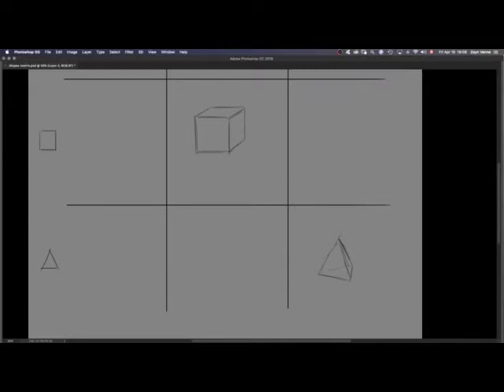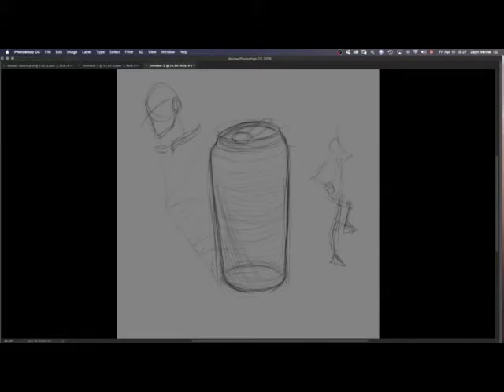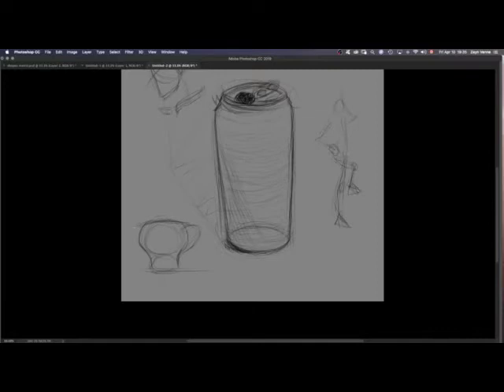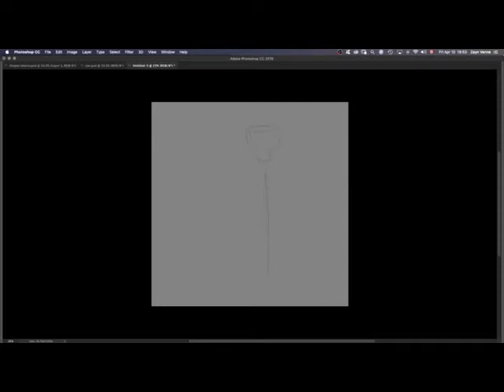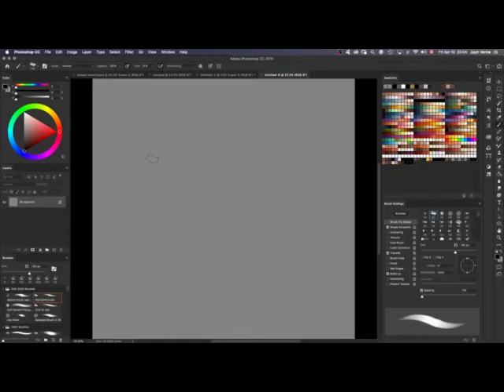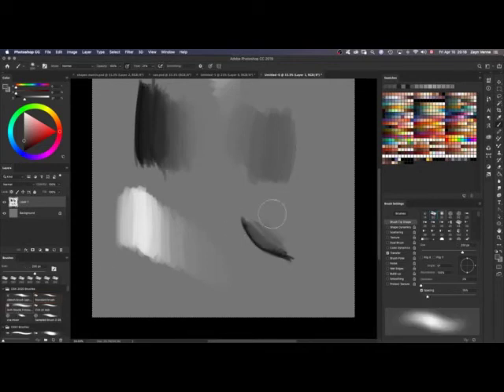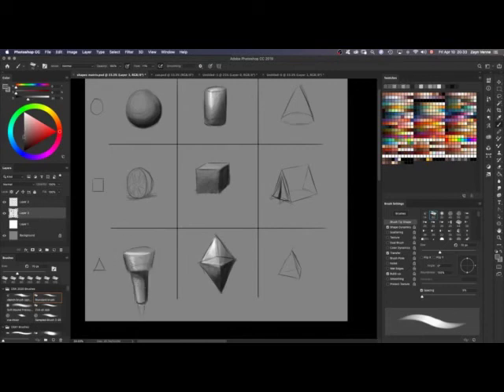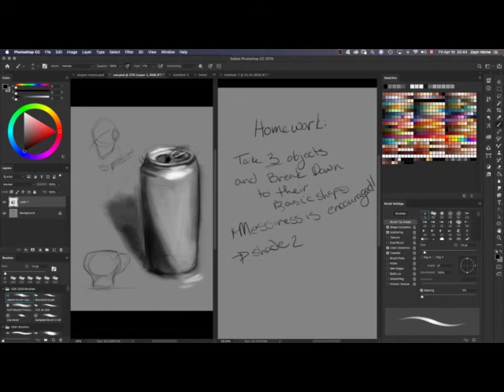101- Shapes And Shading 1/3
Basic Shapes

-Basic building shapes
-Basic drawing shapes
-How to break down simple objects
-Intro to object gestures and timed gestures
-Looking at other art for breakdown inspiration
-Blending shading to create gradation
-Experimenting with shading orders

Homework: Take 3 objects and break them down to their most basic shapes. Shade 2 (messiness encouraged)